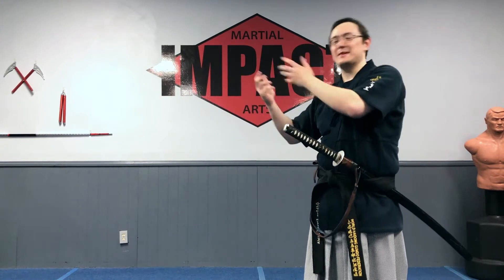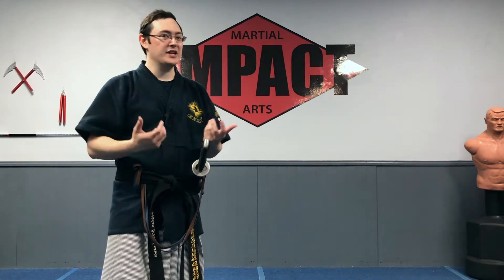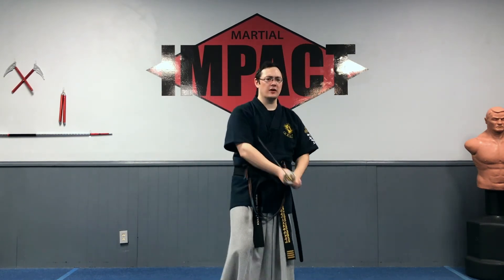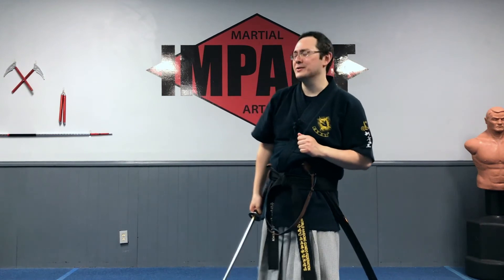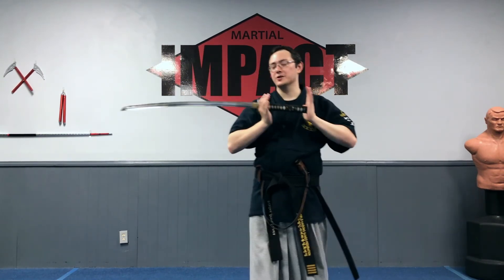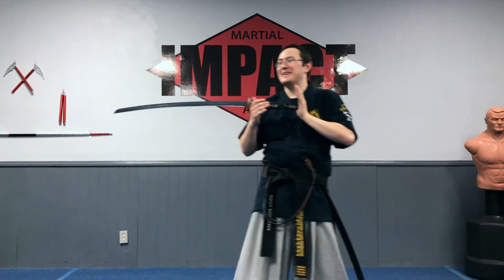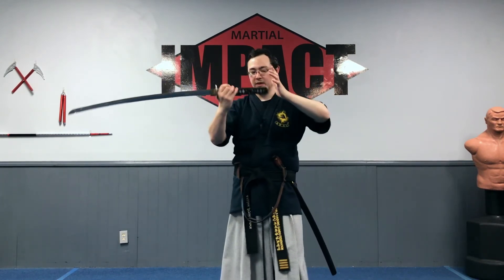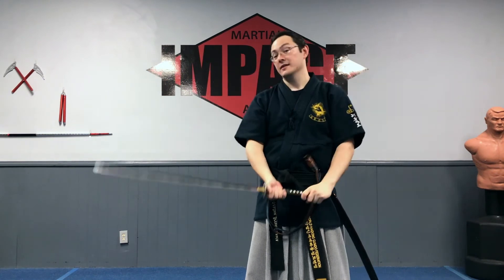Aspects of Bankuk 7 Part 1- Haidong Gumdo Forms Aspects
Let's talk about some major concepts introduced and honed in this form. This is the final Bankuk form and also the final form we can produce content on, so, enjoy!

Master Bryan Ezawa at the time of this video is a fourth degree in Gumdo, instructor and master certified by the WHDGDF, and the Technical Director of the East Coast Haidong Gumdo Association.